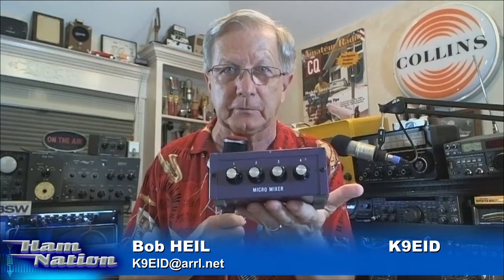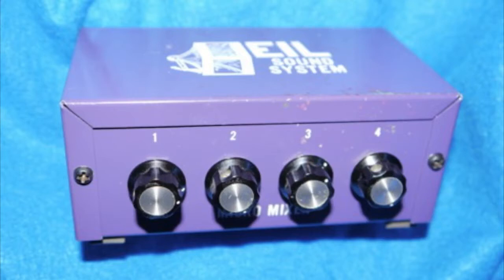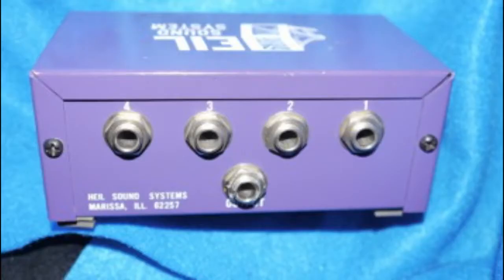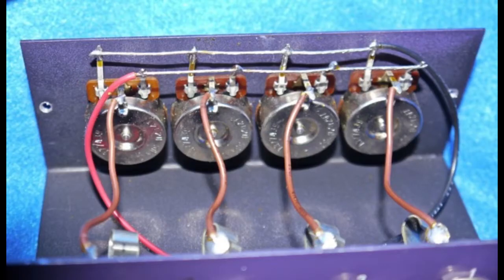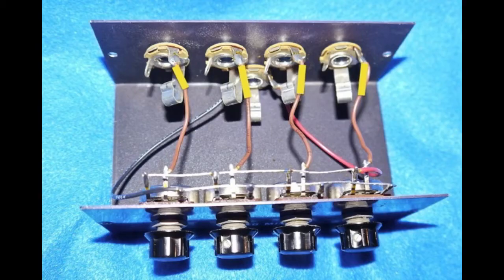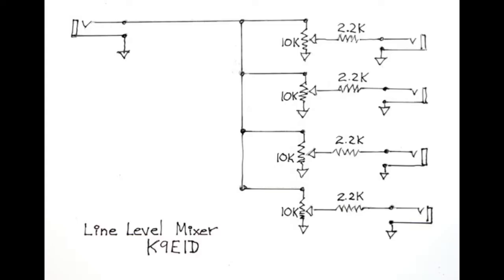Building a Line Mixer: Ham Nation 164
Bob Heil shows how to make your own 4-channel line mixer.